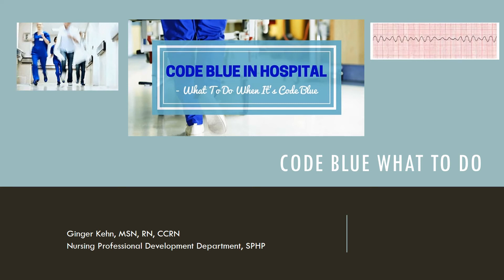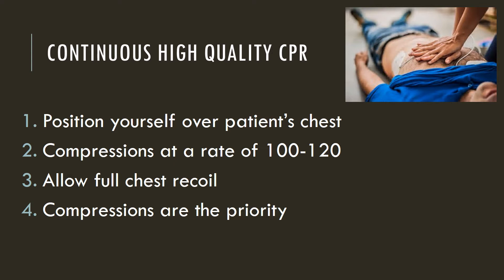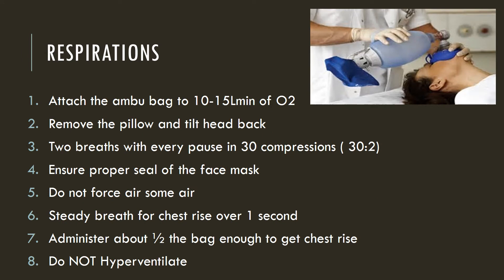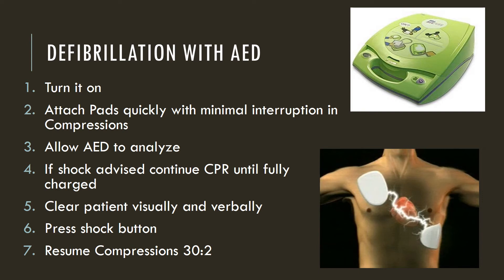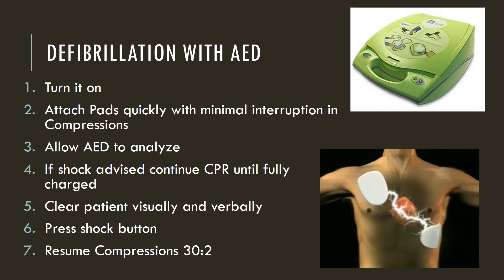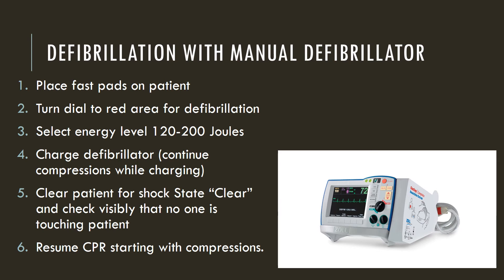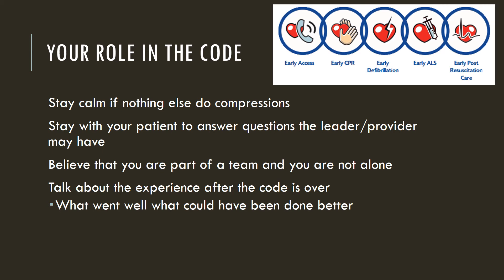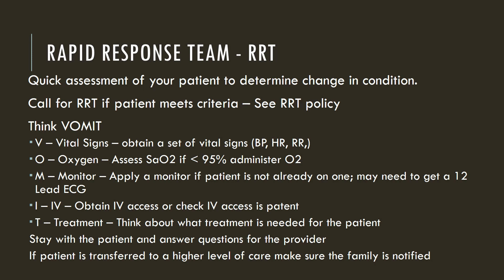CODE BLUE WHAT TO DO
This Video is a voice over power point discussing the roles and actions for a Code Blue